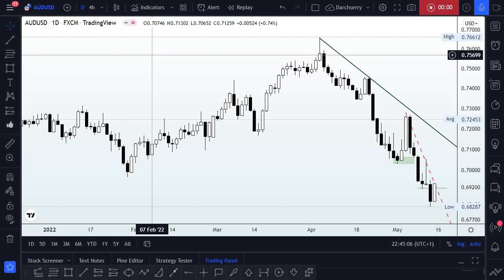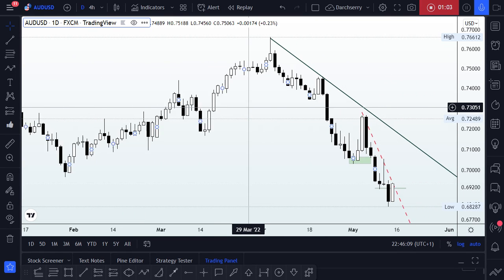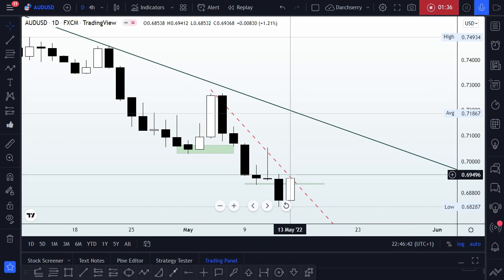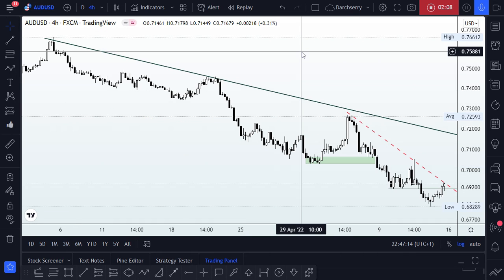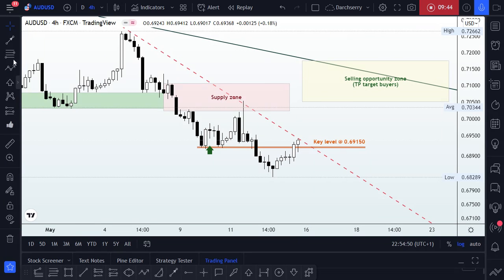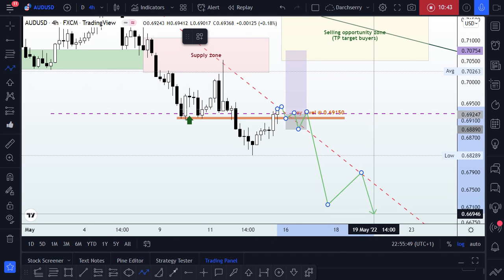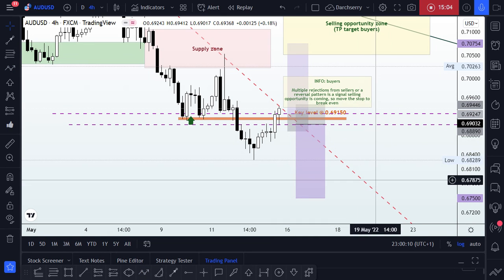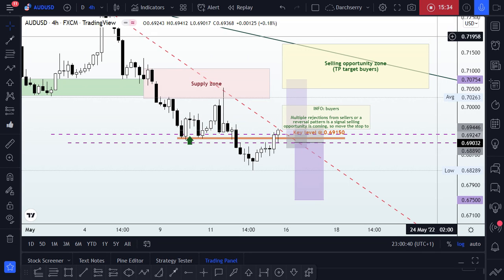AUDUSD | New perspective for the week (16th - 20th May)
The Aussie staged a rebound on Friday in tandem with other recently hard-hit risk assets, though remains on course for a possible retracement into the major bearish trendline identified on the daily timeframe. Therefore, we are bound to witness two possibilities in the new week as I expect selling opportunities at around 0.705/0.71750 and below the key level at 0.69150 which also welcome a possible counter-trend where buyers could accumulate right above the key level to complete a retracement phase.